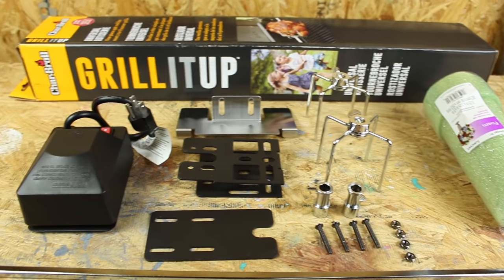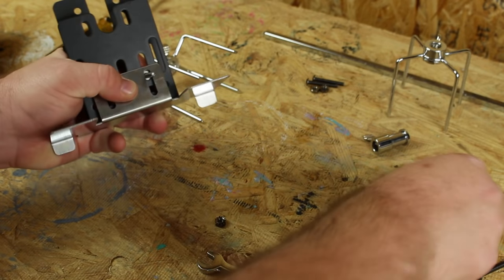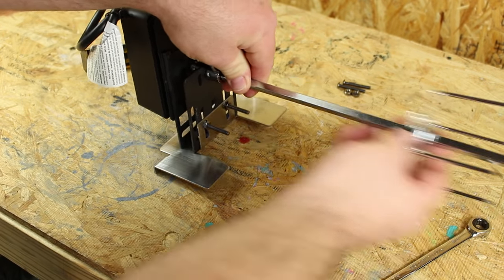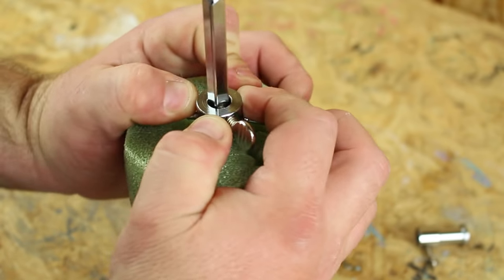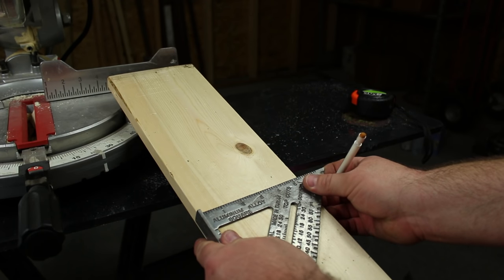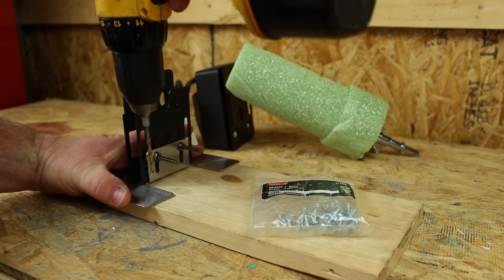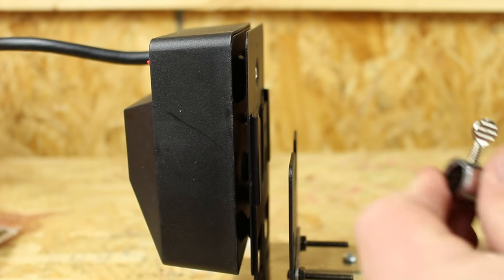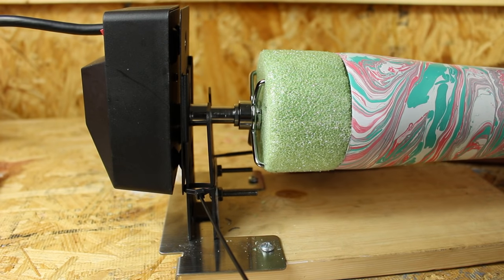DIY | HOW TO MAKE A CUP TURNER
Here I show how I built the rotisserie tumbler stand to help smooth the epoxy resin while it dries.

Rotisserie Motor Kit
lower Vase Foam
Amazing Clear Cast Epoxy Resin